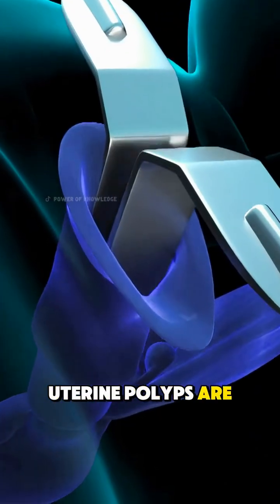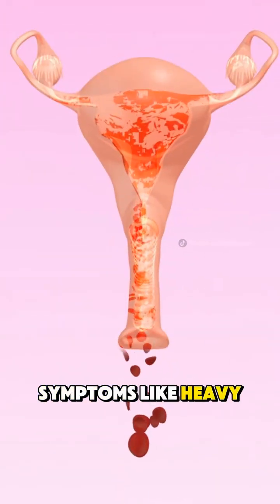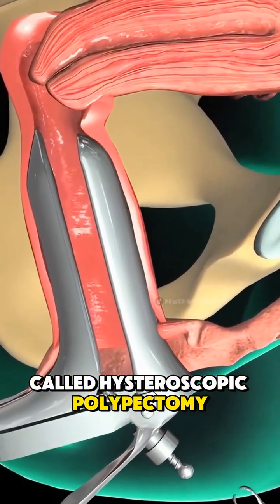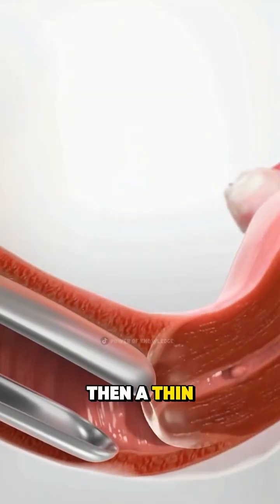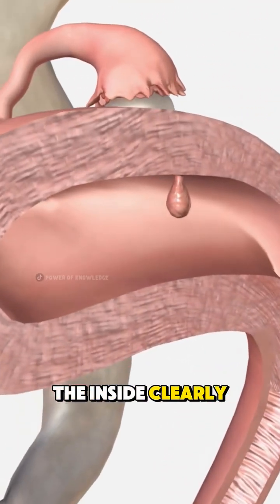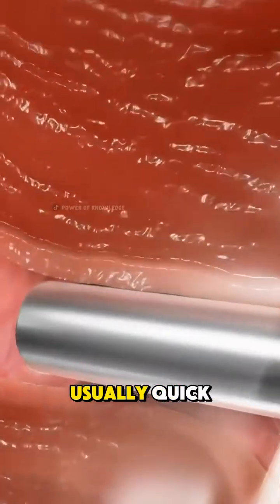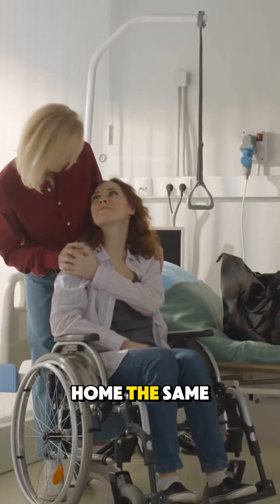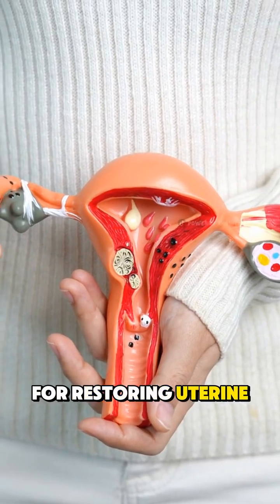Uterine Polyps Are Removed 3D Animation